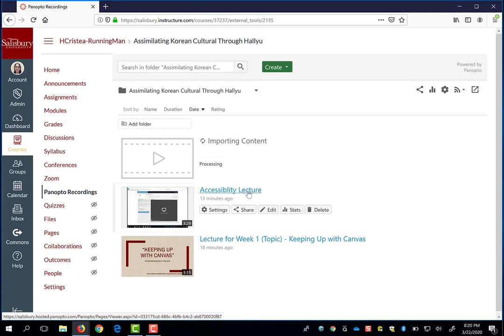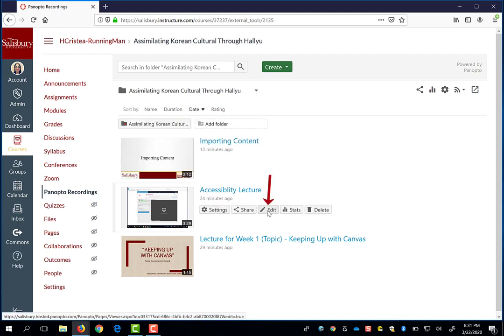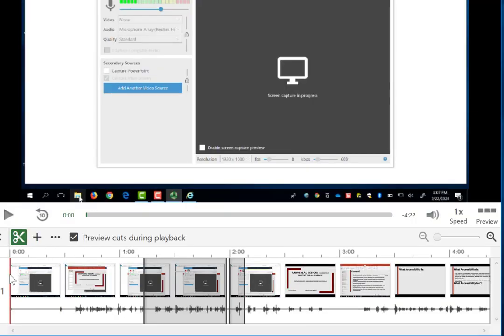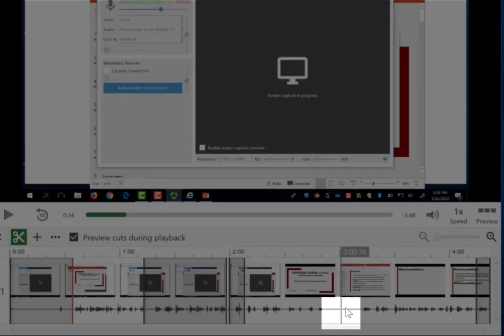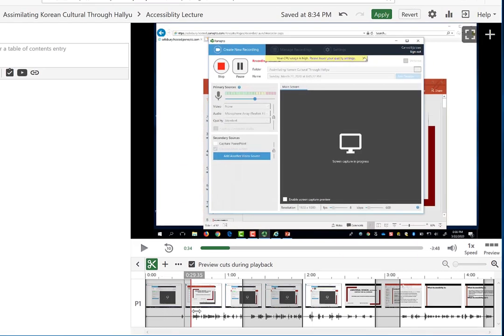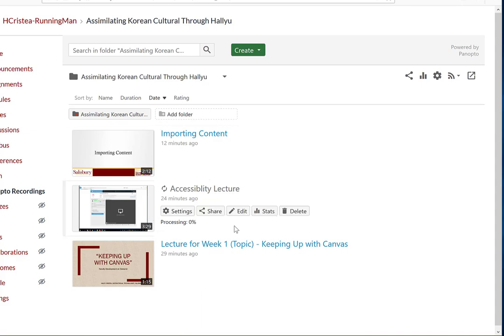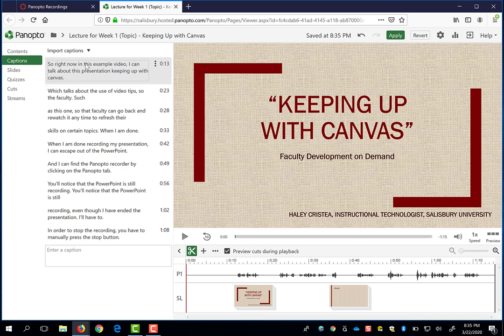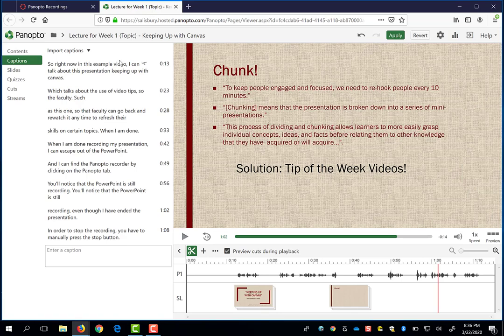Panopto for Faculty - Basic Editing and Adding Closed Captions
This video reviews how to trim out unwanted portions of a Panopto recording, how to apply changes so students see the changes, and how to import automated closed captions and edit them to make your video accessible.